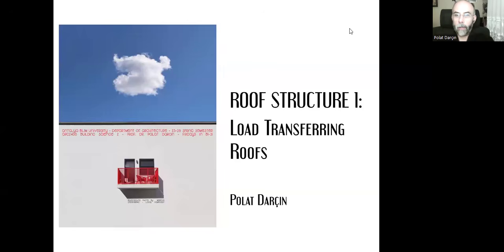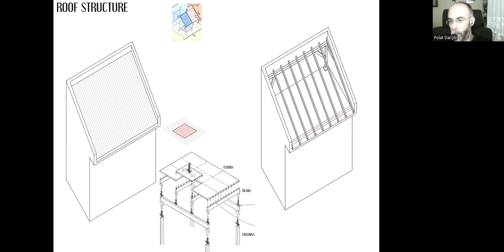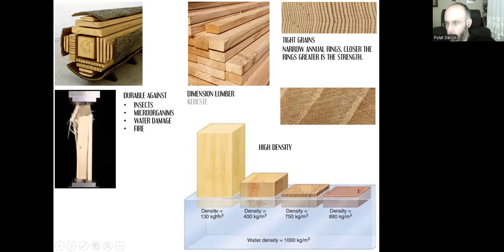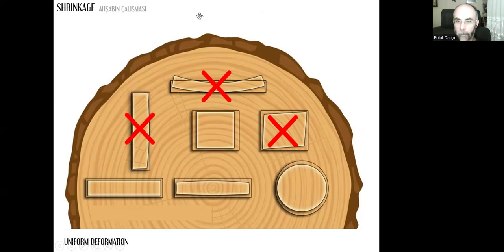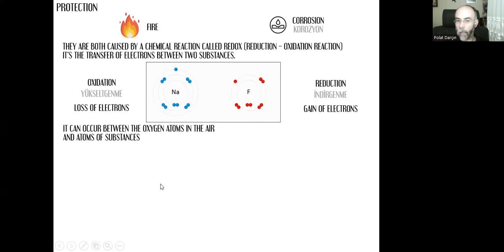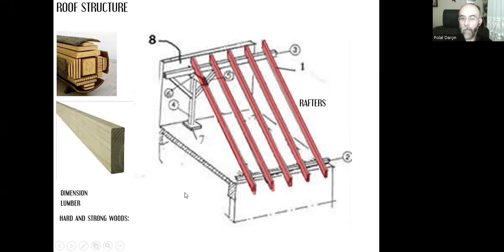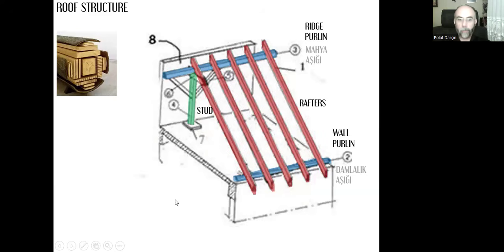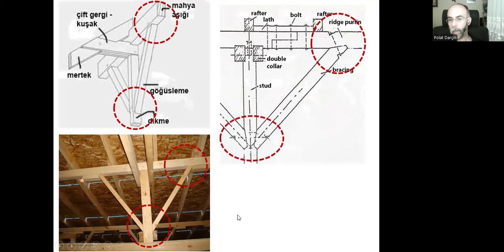load transferrıng roofs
0:00:00 introduction
0:00:44 the concept of structure
0:01:16 definition of structure
0:03:20 building structure as a building element
0:04:25 load transfer order in a skeletal structure
0:05:37 roof structure as one of the components of roof
0:07:08 load transferring roofs
0:08:51 rafters
0:09:42 purlins
0:10:53 studs
0:12:31 relationship of pieces
0:14:40 necessary properties for timber pieces
0:16:38 possible deformations due to loads
0:18:09 proper tree types to produce structural pieces
0:18:36 shrinkage
0:19:50 humidity and mold
0:23:07 deformation due to shrinkage and swelling
0:24:25 proper positions and shapes to produce structural pieces out of a tree trunk
0:27:23 protection for timber pieces
0:27:35 water and humidity damage
0:27:57 damage caused by insects
0:28:30 fire damage
0:30:49 wood preservatives
0:31:10 bethel process
0:32:07 types of steel profiles
0:33:07 protection for steel pieces
0:33:20 definition of redox reaction
0:35:41 protection against fire
0:38:53 rusting and corrosion
0:39:46 protection against corrosion: galvanization, painting and stainless steel
0:42:27 dimensions of timber rafters
0:45:52 proper shape and position for rafters and purlins
0:46:33 types and dimensions of timber purlins
0:51:37 proper connection for rafters and purlins
0:51:55 dimensions of timber studs
0:54:46 dimensions and function of bearing plates
0:55:39 dimensions and function of timber bracings
0:56:41 dimensions and function of timber collars
0:57:58 connection between purlin, stud and rafter via collars
0:59:01 connecting double collars to a stud
0:59:30 connecting a stud to a purlin
0:59:45 connecting double collars to a rafter
1:00:00 connecting a bracing to a purlin
1:00:26 connecting a bracing to a stud